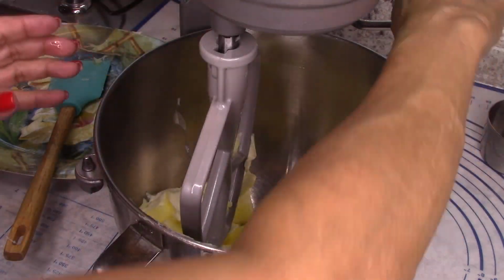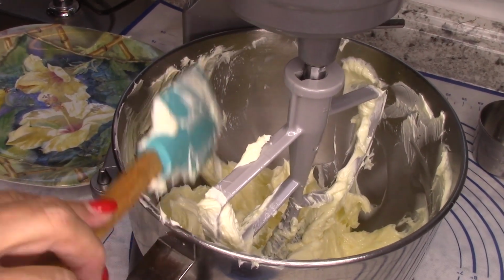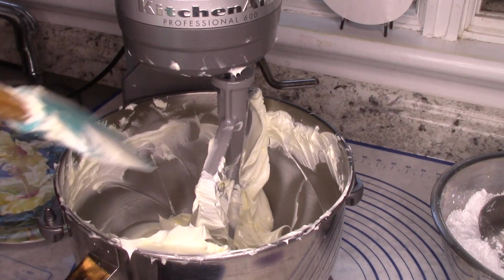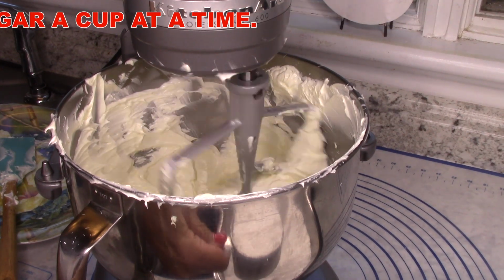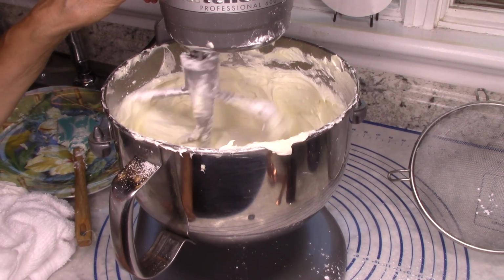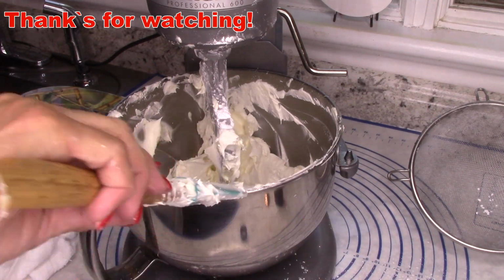How to make the best, delicious and easy buttercream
Ingredients;
6 bars of unsalted butter at room temperature
6 Cups confectioner sugar
2 TSP of Vanilla
1/4 TSP salt
Begin to cream the butter until it is light in color and perfectly smooth
this should take about 40-45 seconds.
Add the sugar a cup at a time.
Remember to stop in between to scrape the bowl.
Mix on low until all is combined then put on high. About 5-6 minutes.